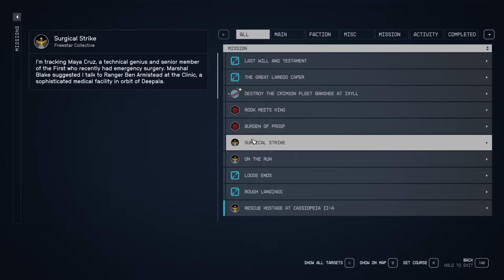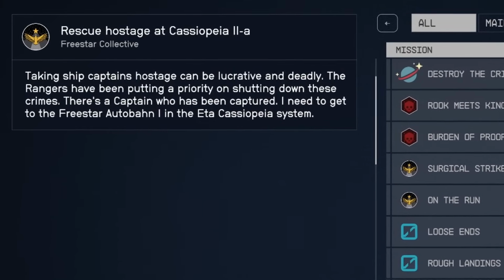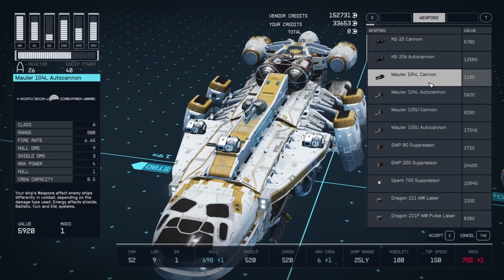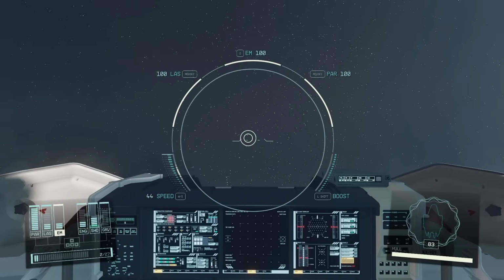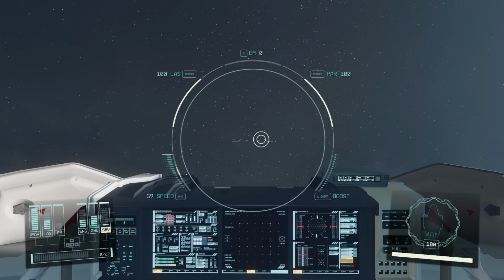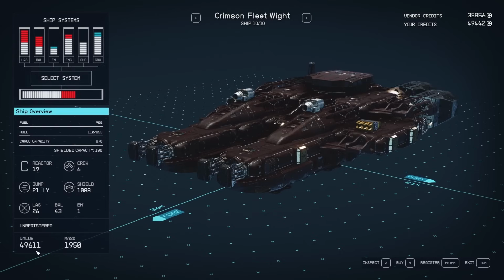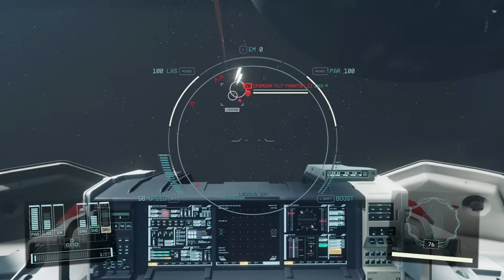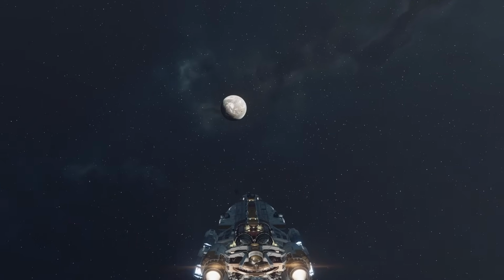How To Pick Better Ships and Board Them In Starfield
Today we're covering how to board and pick better ships in Starfield to make the most money!

Let me know your top tips in the comments below!
Scroll to the cards at the bottom of the description!

Lets Socialise!

Live Content Schedule: (BST - September - 2023)
► Mon: 6pm Twitch
► Tue: -
► Wed: 6pm Twitch
► Thu: -
► Fri: -
► Sat: 6pm Twitch
► Sun: -

About: Starfield
Starfield is the first new universe in 25 years from Bethesda Game Studios, the award-winning creators of The Elder Scrolls V: Skyrim and Fallout 4